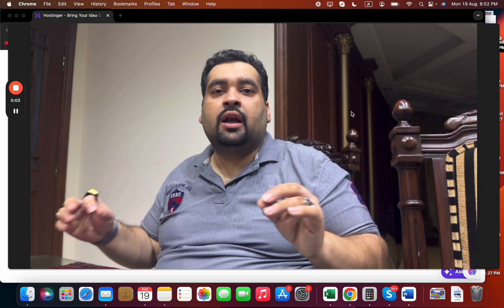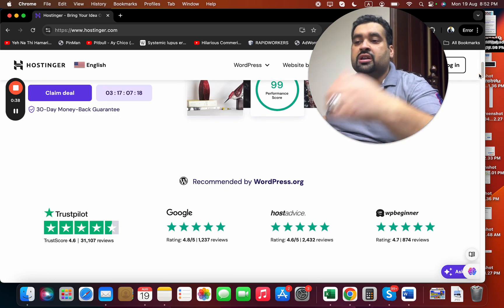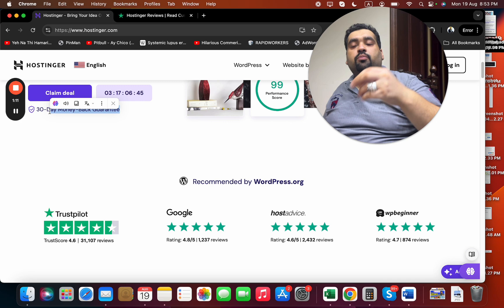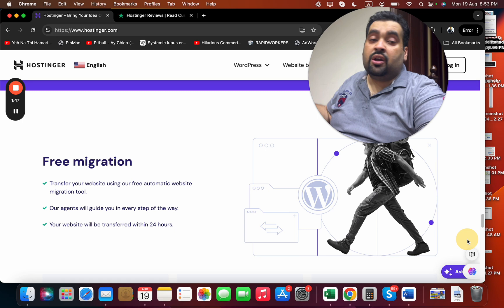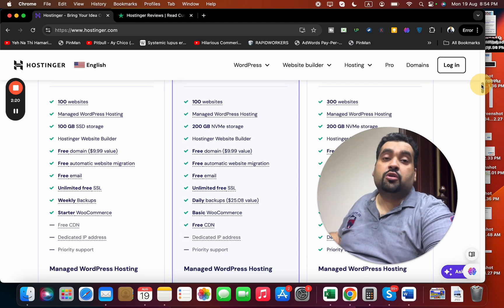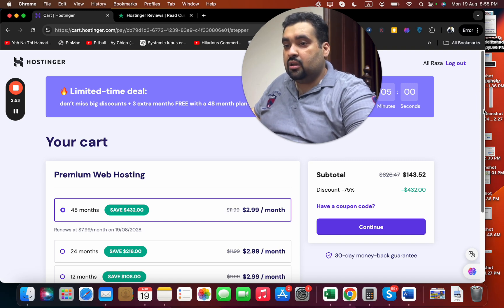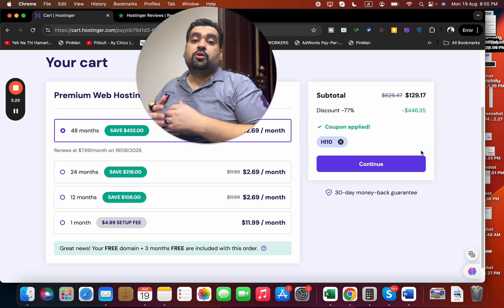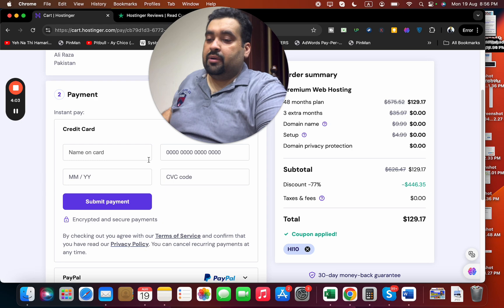Buy Hostinger Hosting 2025 - 91% Discount Codes Revealed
ALIRAZAMARKETING
HI10

In this video, I reveal two exclusive coupon codes for purchasing hosting from hostranger. With a special deal and 30-day money-back guarantee, hostinger comes highly recommended. I share insights on their services, security features, and migration assistance. Viewers are encouraged to make the most of limited-time discounts and select the best plan for their needs.

Chapters:
00:00 Introduction
01:00 Hostinger Reviews
02:00 Buying Plans and Coupon Codes
03:00 Selecting Billing and Payment